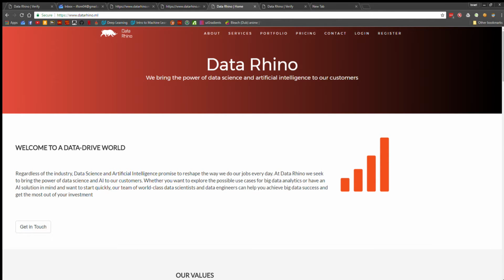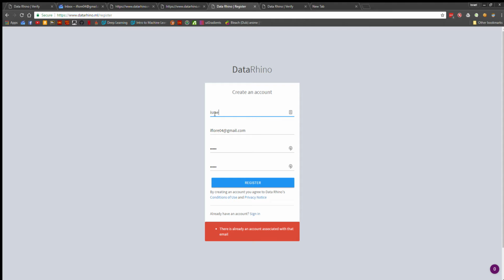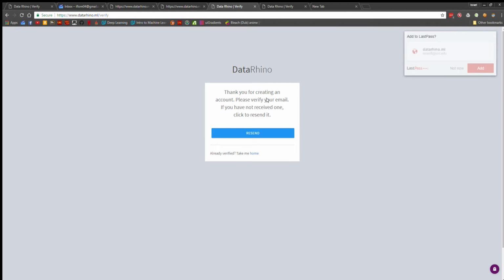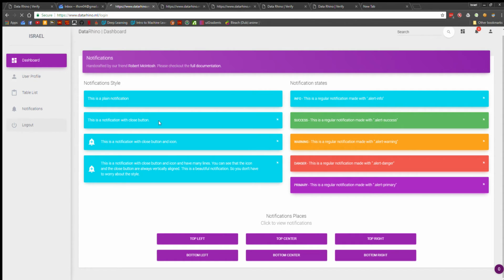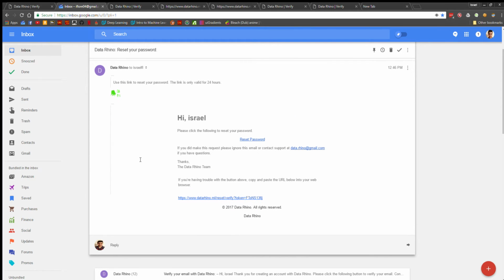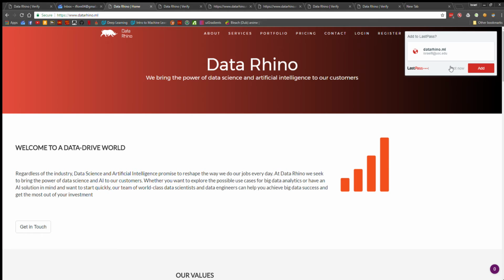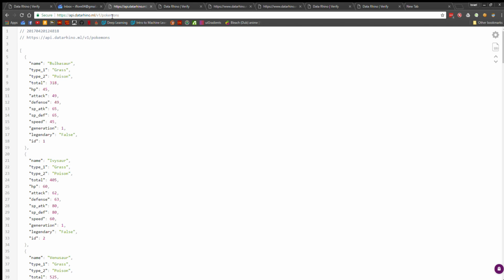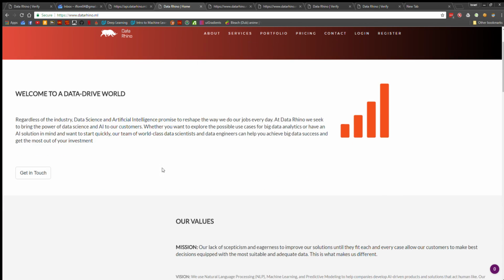Data Rhino Final Project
Final project for ITP 405 at USC